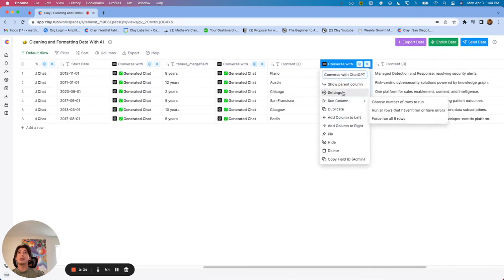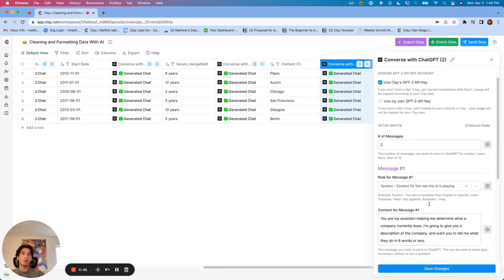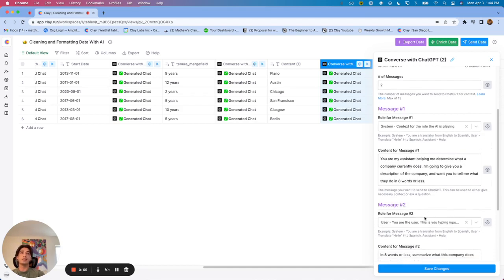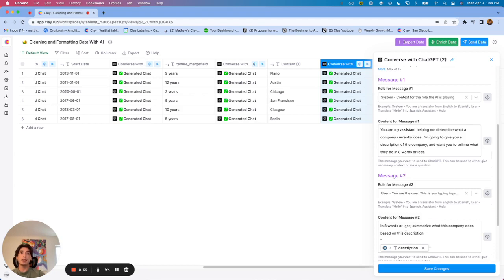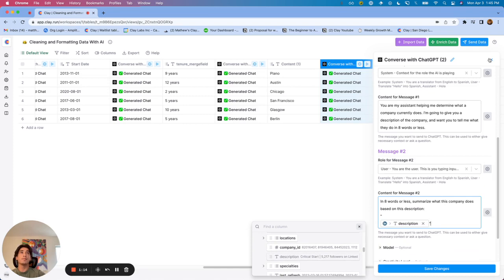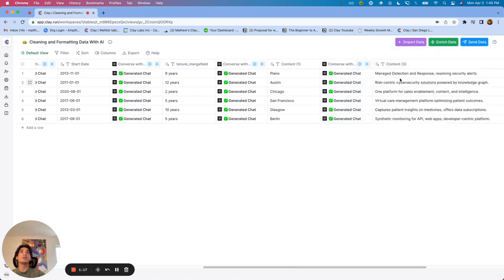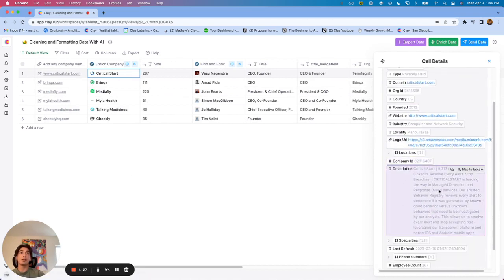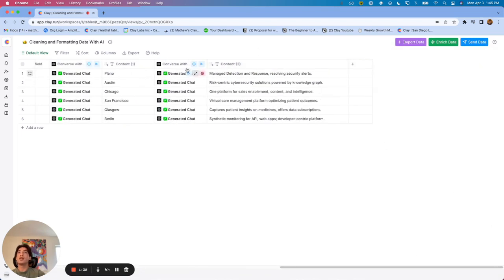Summarizing Descriptions with AI | Clay Sales Prospecting Tutorial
2. How to Scrape Data from Any Website on the Internet (B2B Sales) | Clay Sales Prospecting

In this tutorial, you'll learn how to use AI and GPT to quickly summarize what a business does. This powerful tool can help you easily understand what a company does and make lead scoring much easier. If you have a long list of leads to go through, summarizing descriptions can be very helpful.To use this tool, go to Enrich Data, AI and GPT, and then “Converse with ChatGPT”.

The first message you'll send is to let ChatGPT know you'd like to summarize the information. Next, you'll provide a description of the company you'd like to summarize, in quotation marks. You'll be able to scroll through the summarized information provided by GPT and easily understand what the business does.GPT's summary can be used in a variety of ways. You can transform it into something you can reference in an email or use it to make lead scoring faster and easier.

With GPT, you can summarize company descriptions in just a few clicks, making it much easier to understand what a business does. Try it out for yourself and see how much time and effort it can save you.